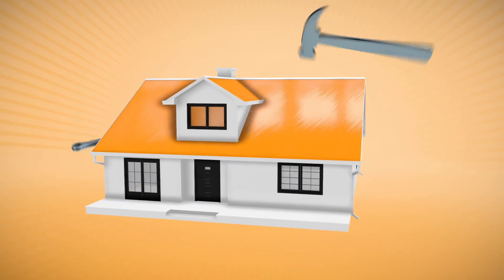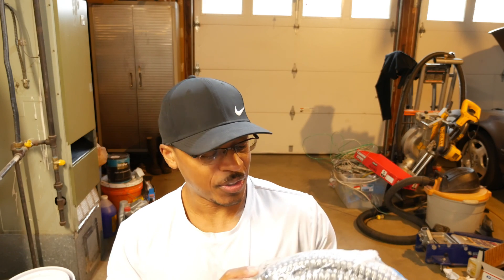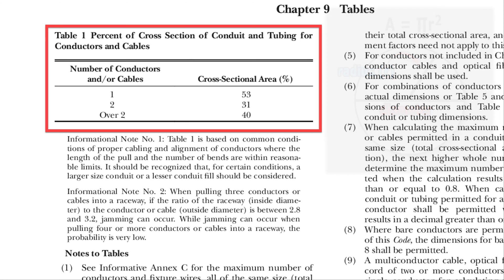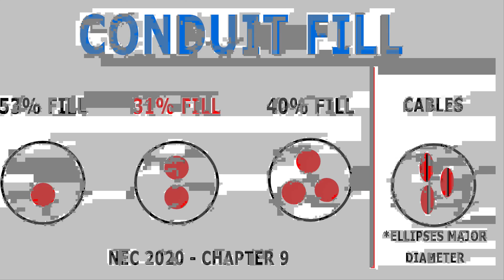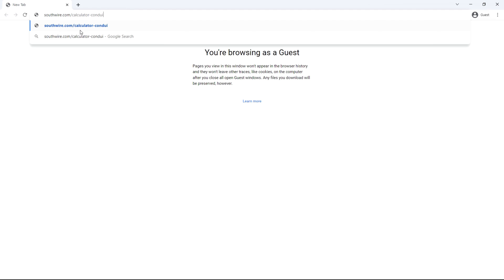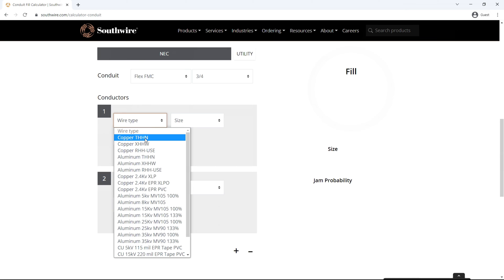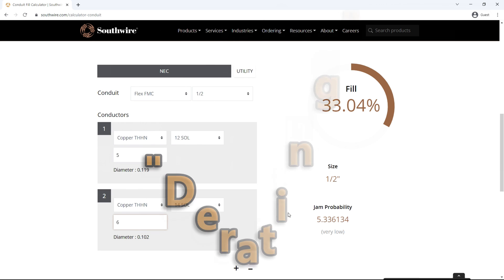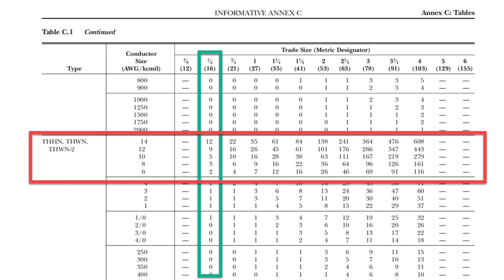How Many Electrical Wires Can I Put in Conduit? | Conduit Fill Calculation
In this video, I discuss calculating conduit fill - very important for avoiding fire hazards.